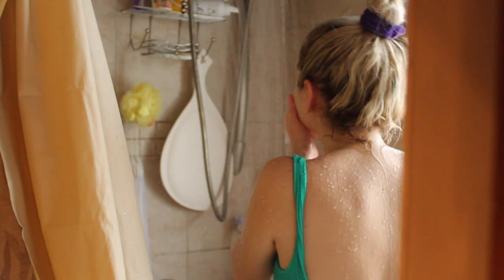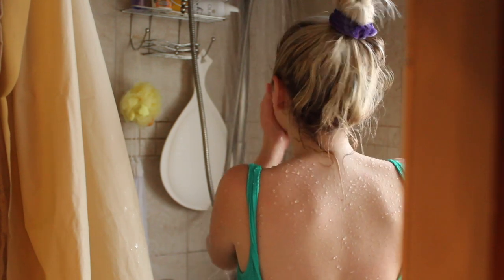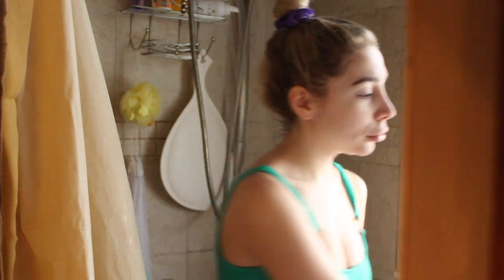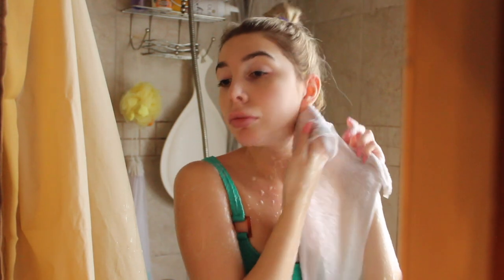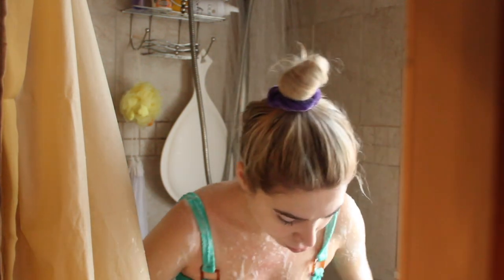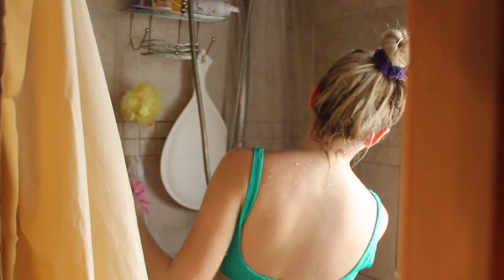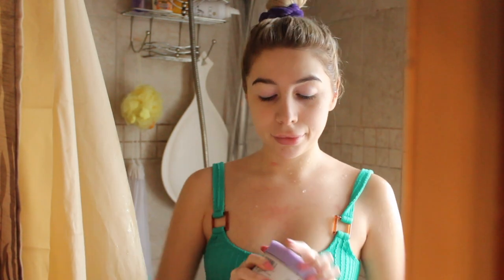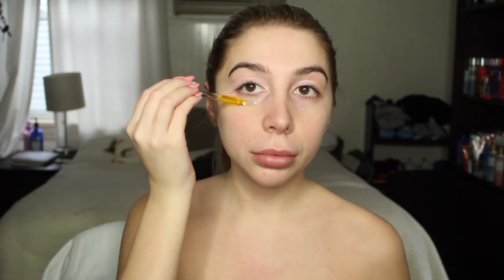SHOWER WITH ME🚿 | TODAY'S SHOWER & BODY CARE ROUTINE!! ft. Velvet Petals La Creme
Natalie Tolve
snap chat- nataliexoxoo